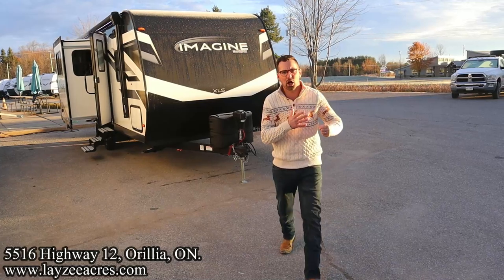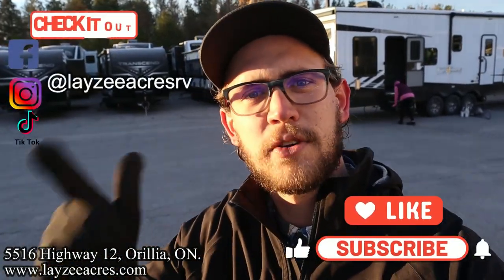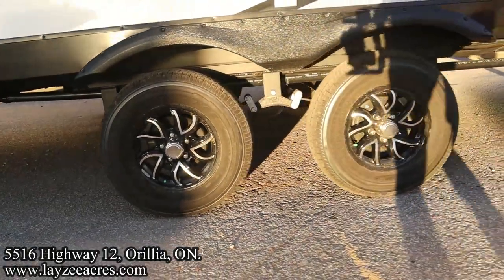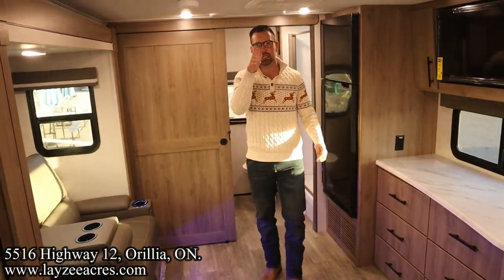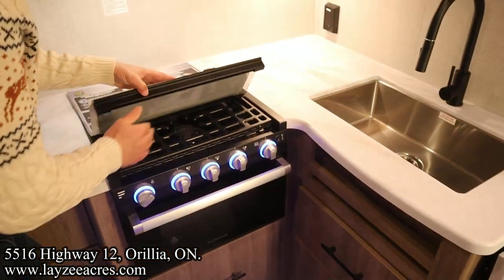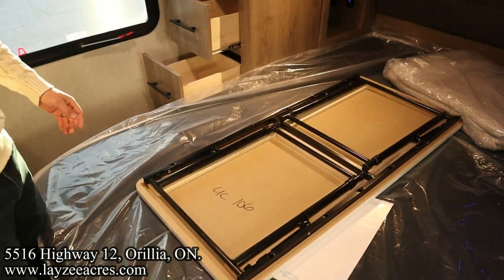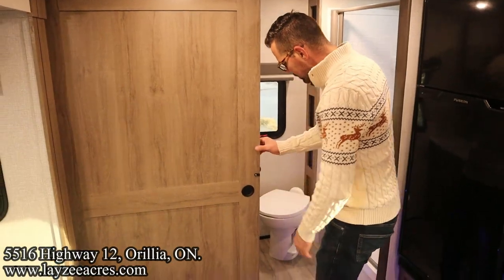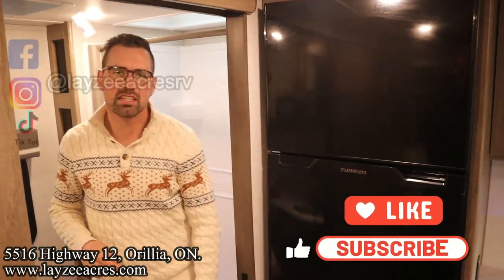2023 Grand Design Imagine 22RBE (B) - Peel a Mole of your Back - Layzee Acres RV Sales